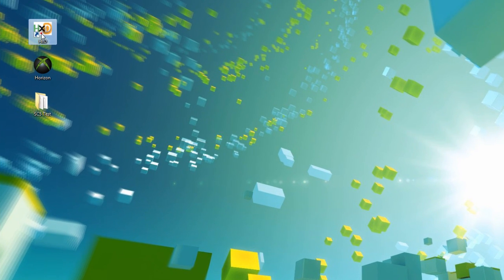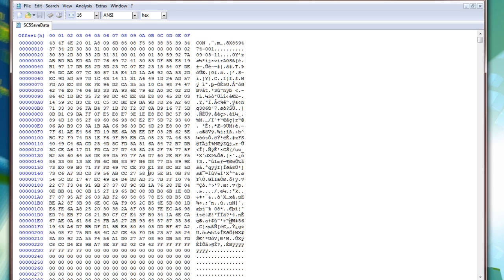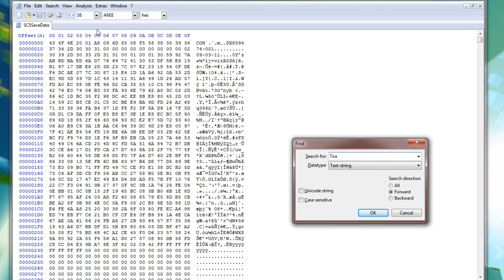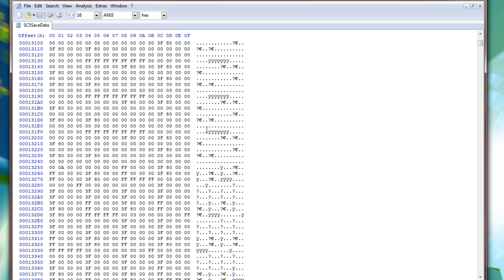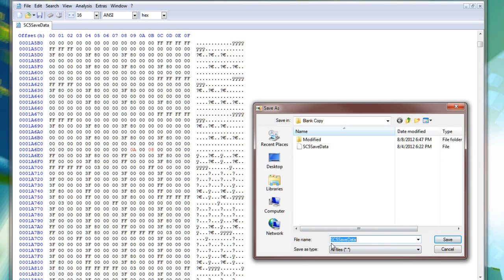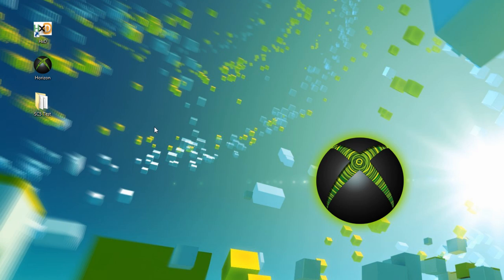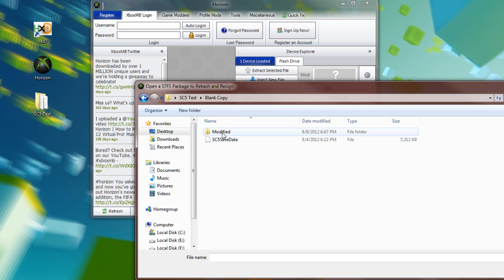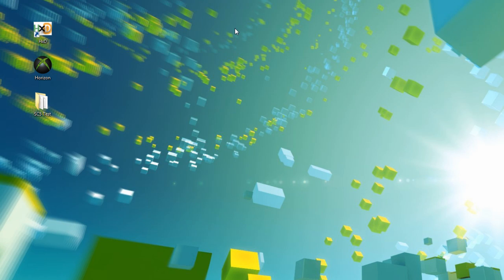-SOUL CALIBUR 5 MOD GUIDE- Part 1: Style and Weapons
---Soul Calibur 5 Mod Guide---
-Part 1: Style and Weapons-

NEW: KidWolfMan was able to compile a database of SC5 Equipment and their related Hex Codes! Also, pictures and instructions are included which makes this a vital tool for any SC5 Modder. Check it out below:

NEW: SC5 Mod Guide now available in text! In addition to providing in-depth modding instructions and hints, also includes:
*Voice Byte Database (courtesy of Killaron)
*Style Byte Database
*Topless how-to
*Locations for important Code Bytes

-STEP 1: Tools-
You'll need to start off by downloading the proper tools needed to mod this game.
*Horizon- Link Removed per review
(Used to extract / inject save data and rehash modified save file)

*HxD Hex Editor- Can be found by Googling it.
(This is what you use to do all of the modding)

It's important to note that all characters you want to modify MUST occupy a save slot, or else they won't show up once you open the file in HxD!

-STEP 2: Style Codes-
IMPORTANT.Here's a list of the Hex used to represent each fighting style for the characters in the game. Use it to help identify where your particular characters style bit is.

[SC5 Character Style Codes]
00 MITSURUGI
01 MAXI
02 VOLDO
03 SIEGFRIED
04 IVY
05 EDGE MASTER
06 NIGHTMARE
07 ASTAROTH
08 CERVANTES
09 RAPHAEL
0A TIRA
0B HILDE
0C ALGOL
0D DAMPIERRE
0E ZWEI
0F VIOLA
10 PYRRHA
11 OMEGA PYHRRA
12 PATROKLOS
13 ALPHA PATROKLOS
14 NATSU
15 XIBA
16 LEIXIA
17 AEON
18 YOSHIMITSU
19 ELYSIUM
1E DEVIL JIN
1F EZIO

-STEP 6: Replacing Fighting Styles / Weapons-
(As an example, lets say I want to modify a Tira. I'd first Ctrl+F and find Tira, then I'd scroll up to the first set of 7 Y characters. I'd search below the 7 Y's and last group of 4 Y's below it until I found "0A" -Tira's style byte- to the left where all the hex code is shown.)

Once you've identified the Style Byte for your particular character, all you have to do is highlight it and replace it with the corresponding Style Bit above you want your character to use. Easy right? Another thing you can do is look 2 units away from your Style bit and replacing your "00" (or whatever is there) with 00 through 08 to change the weapon your character uses for each particular style they have equipped. Adding 08 will equip your character with Soul Calibur / Soul Edge depending on who you are using.

For example, if I want to equip Tira with Soul Calibur, my hex code would look like this, "00 0A 00 08", with the 08 being, of course, Soul Calibur.

-Final Step: Saving and Injecting-
Open up Horizon, and then !IMPORTANT! navigate to "Quick Fix" at the top right and open up your SC5SaveData !IMPORTANT! Failing to do this will cause your save data to crash.

Congratulations! You have (hopefully) modded your first batch of Soul Calibur 5 characters! Questions, concerns?